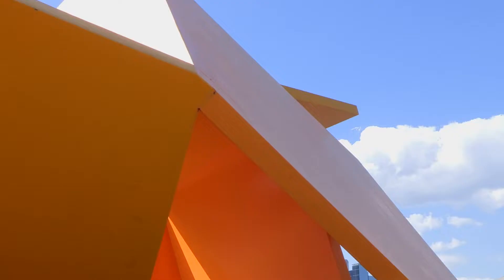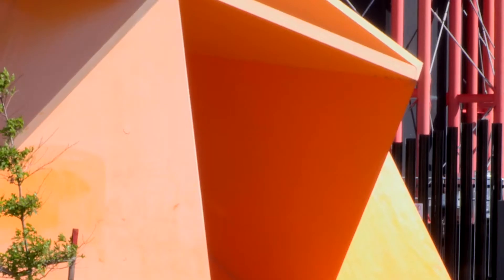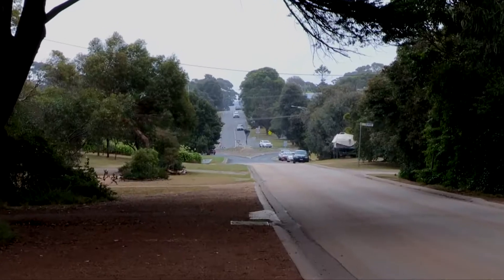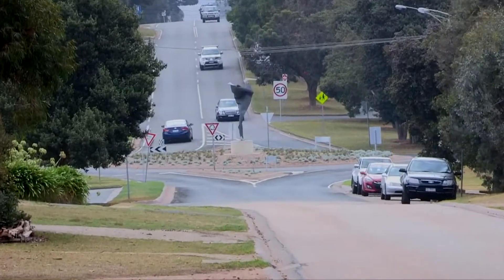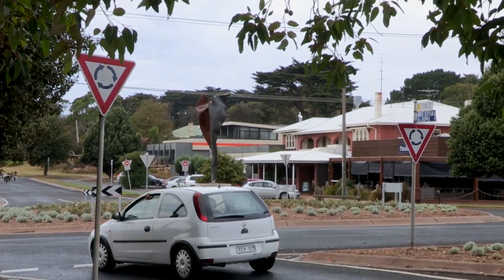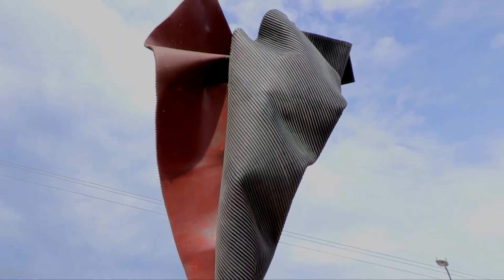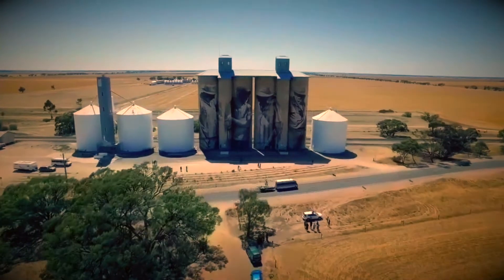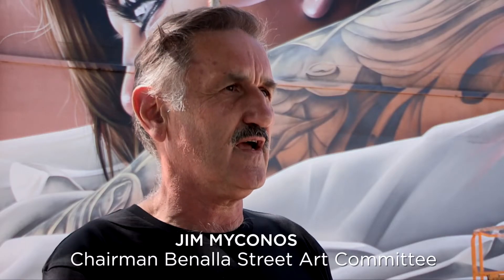Everywhere Art ...what is good public art?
Art in public spaces once consisted of statues of royalty and monuments to war heroes, explorers and the wealthy, but all that has changed. Art now celebrates and enhances all our lives in a way it never has before. Everywhere you look solo artists, commissioned artists, artists working with architects and undercover artists with spray cans are enlivening where we live.